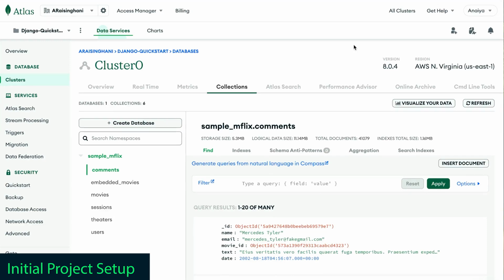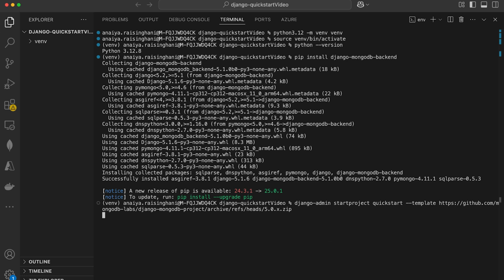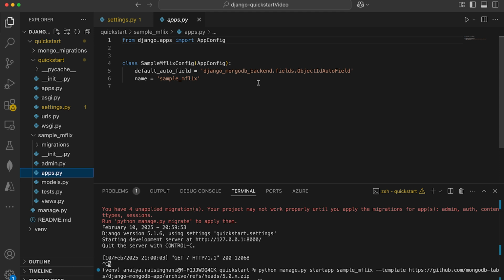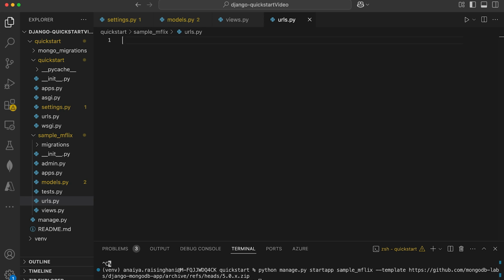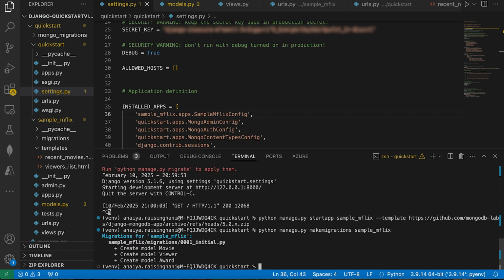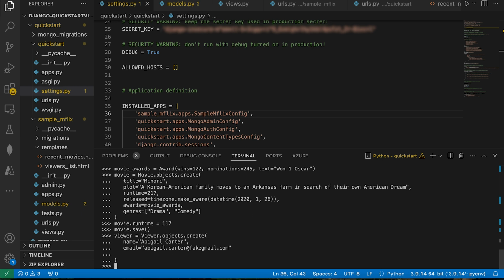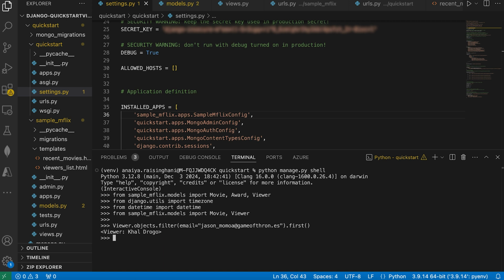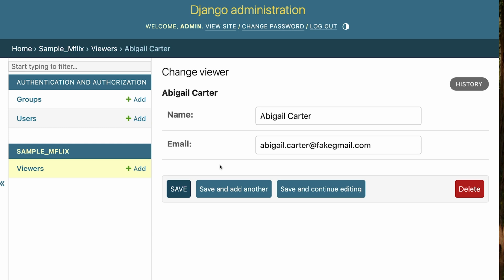Django MongoDB Backend Quickstart! A Step-by-Step Tutorial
In this quick start get up and running with the new Django MongoDB Backend Python library: now in Public Preview!

In this quick start you will create a Django application, connect your Django application to a MongoDB deployment, ensure your deployment is hosted on MongoDB Atlas, interact with the data stored inside your cluster, and create a Django admin page.